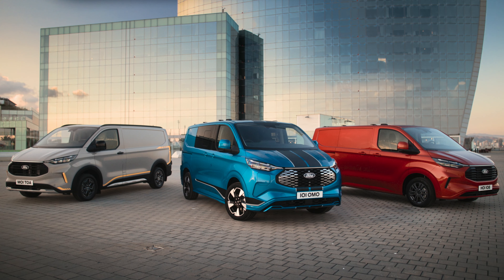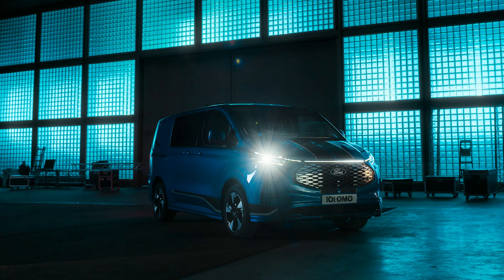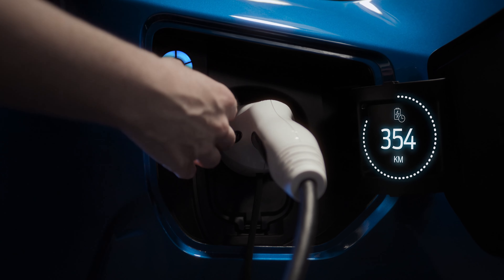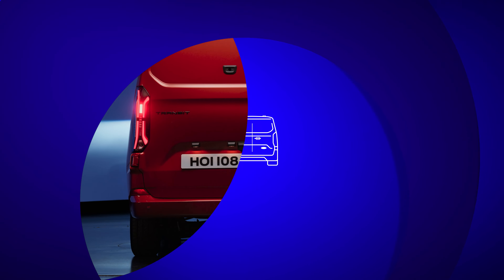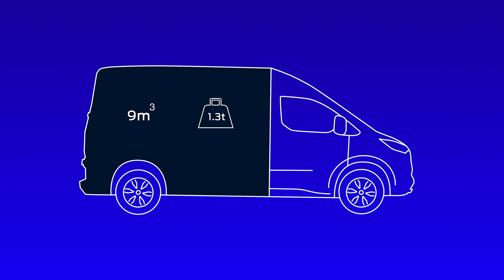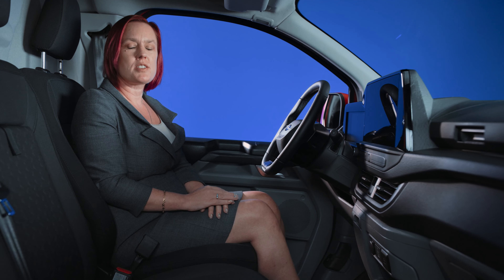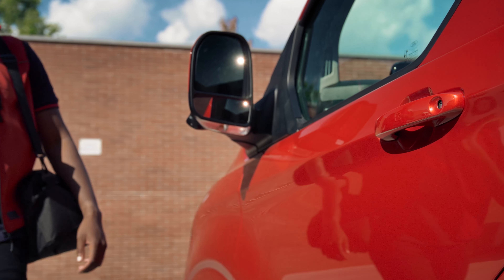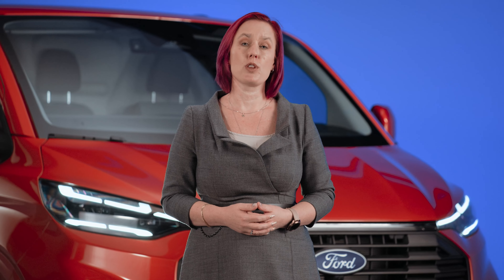All-New Ford Transit Custom | 5-Step Walkaround | Ford Ireland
Explore the All-New Transit Custom from every angle with our 5-Step Walkaround. Presented by Anne-Marie Forsyth, Ford Transit Custom Product Manager for Britain and Ireland.

The All-New Transit Custom. Our productive partner for your business.

Chapters:
00:00 Intro
00:30 Step 1: Front – grille, lights and powertrains
01:41 Step 2: Side – roof height, side doors, wheels
02:28 Step 3: Rear – rear doors, lights, towing
02:52 Step 4: Cargo space – bodystyles, loadspace, Pro Power Onboard
03:56 Step 5: Interior – connectivity, Delivery Assist, tilting steering wheel
04:44 Ford Pro
05:22 Outro

1.E-Transit Custom DCiV Sport available early 2024.

2. Improvements to fuel efficiency and CO2 emissions measured vs previous generation Transit Custom models.

3. Estimated electric driving range figure relates to the Transit Custom Plug-In Hybrid with 11.8kWh usable battery capacity. In accordance with the Worldwide Harmonized Light Vehicles Test Procedure (WLTP) the certified electric range can be achieved with a fully charged battery on Transit Custom Plug-In Hybrid with 11.8kWh, usable battery capacity - depending on the existing series and battery configuration. The actual electric range may vary due to various factors (e.g., weather conditions, driving style, route profile, vehicle condition, age, and condition of the lithium-ion battery).

4. All Wheel Drive available on Trail Series (automatic transmission only).

5. Optional features shown.

6. Cargo and load capacity limited by weight and weight distribution.

7. Don’t drive while distracted or while using handheld devices.  Use voice-operated systems when possible.  Some features may be locked out while the vehicle is in gear.  Not all features are compatible with all phones.

8. Wireless charging may not be compatible with all mobile phone devices.

9.  Digital Key no longer available.

10. Ford Pro™ Telematics is available for Ford vehicles with a FordPass Connect modem or an eligible 3rd party Plug-In Device (product features may vary). Eligible fleet/business customers only. Subscription charges and Ford Pro™ Fleet Marketplace T&Cs apply. Screen designs may vary.